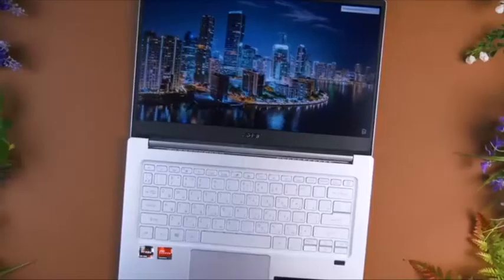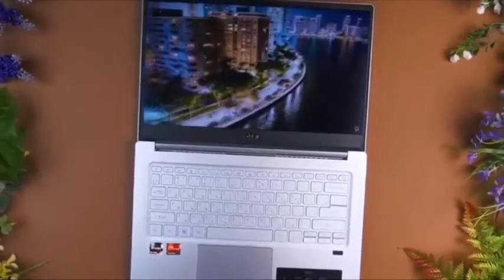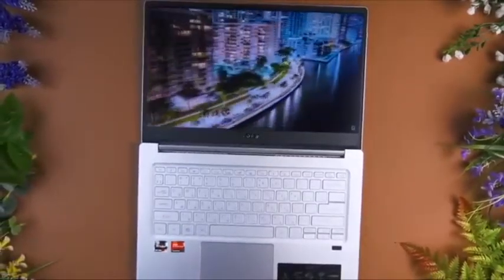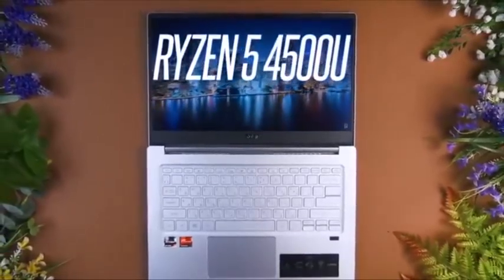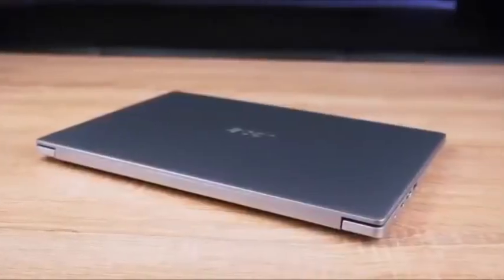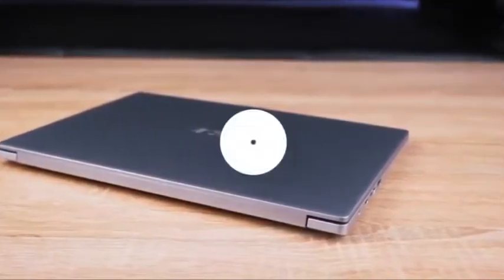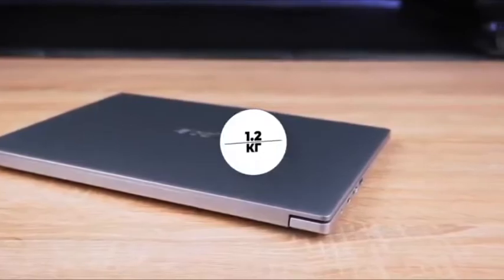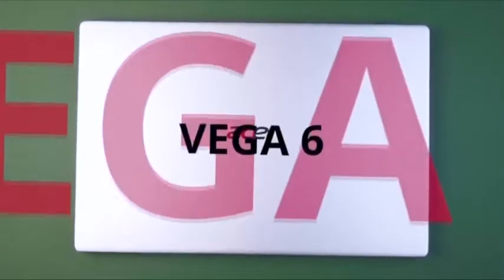Acer Swift 3 SF314 Why the greatest laptop ever? ryzen 5 4500u gaming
There is an opinion that in laptops it is impossible to combine high speed of work, thoughtful design and affordable price. However, the Acer Swift 3 targets all the vertices of this triangle of queries. While the market is dominated by lightweight devices with a bundle of Intel Kaby Lake-R and UHD620, the new product offers AMD Ryzen 5 and Vega 8 for less money. Who would refuse such an offer?